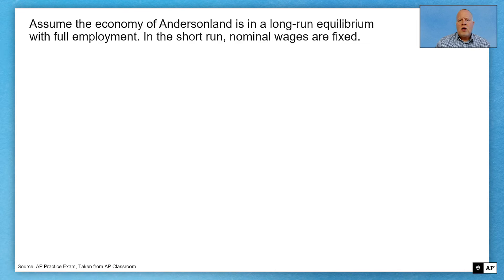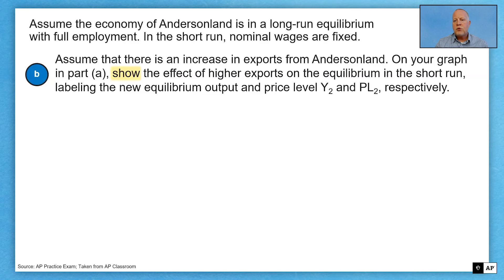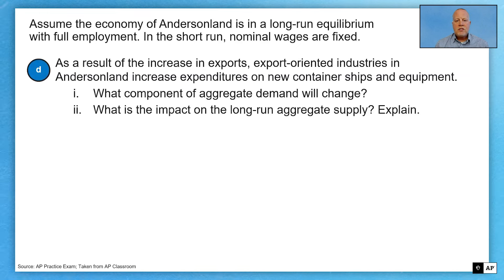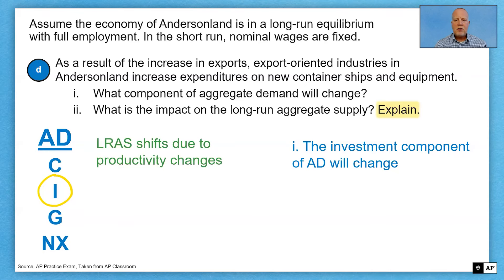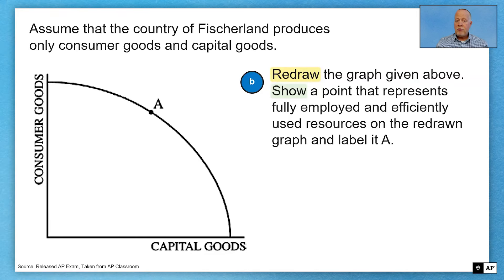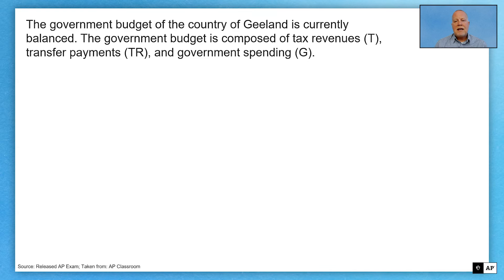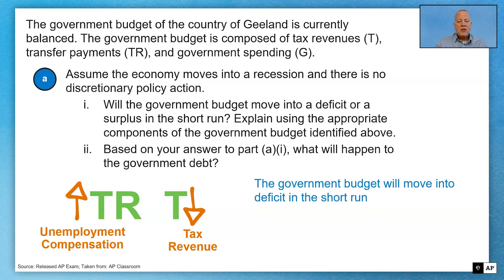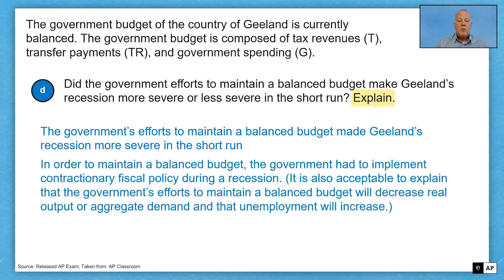5 | FRQ | Practice Sessions | AP Macroeconomics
In this video, we’ll unpack a sample free-response question - FRQ.